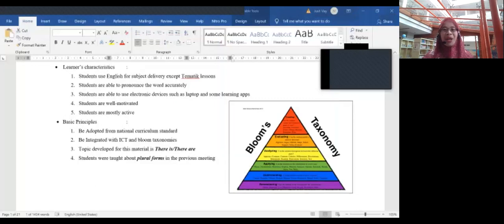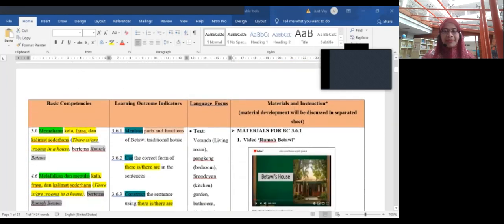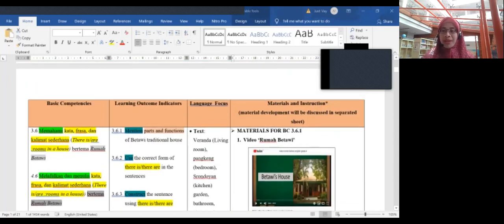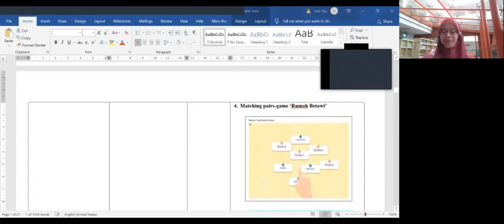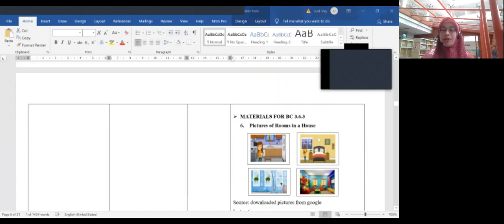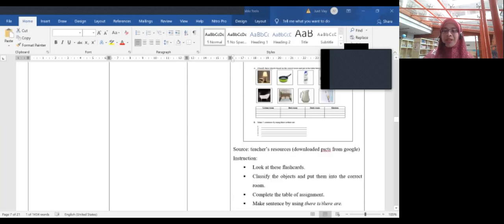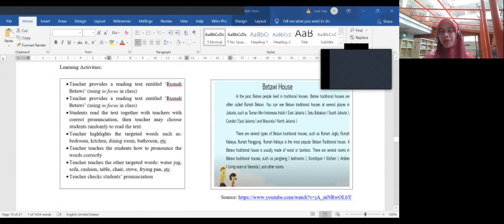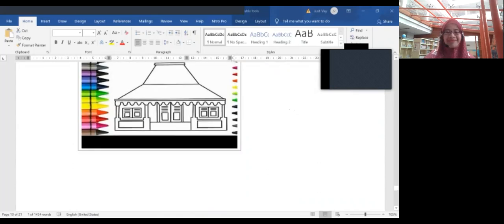Developing English Material For Primary 4 with the theme 'Rumah Betawi'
Hello everyone,
I am Gwi, a primary teacher in Syafana Islamic School-Tangerang.

I hope this material will be beneficial for teachers especially for those who teach in a private school but still adopt national-base standard.

I provide the materials as well as the learning activities thus it will enable teachers adjust and apply in class.

-Gwi-